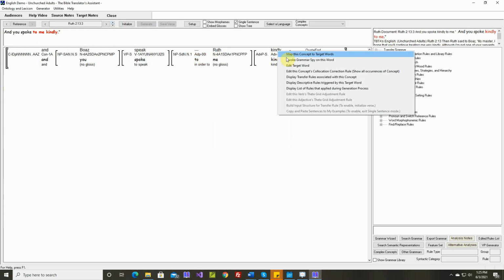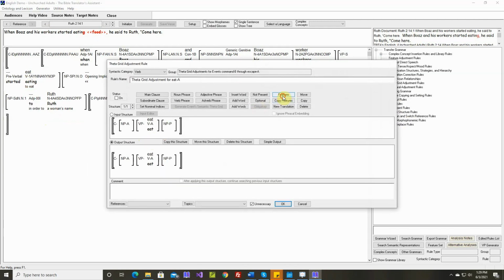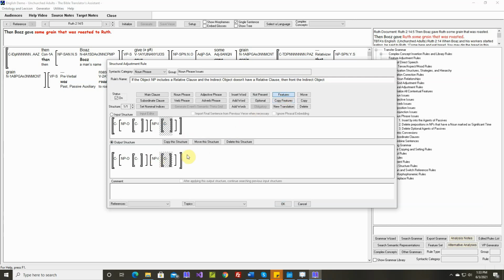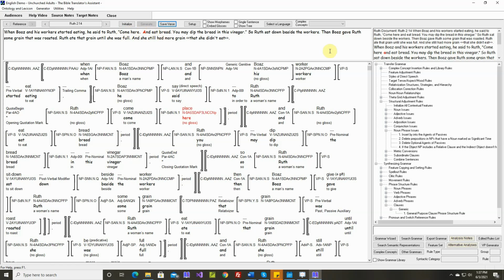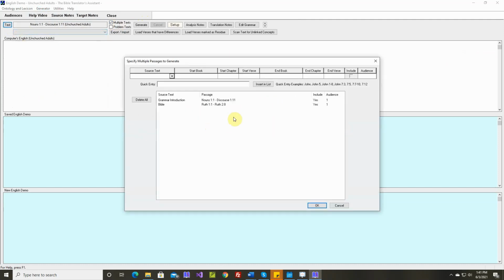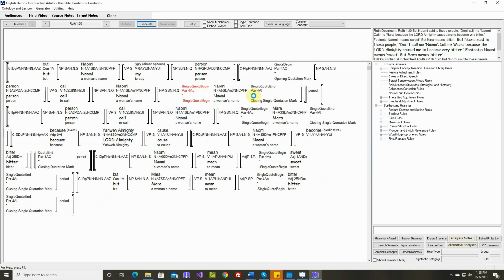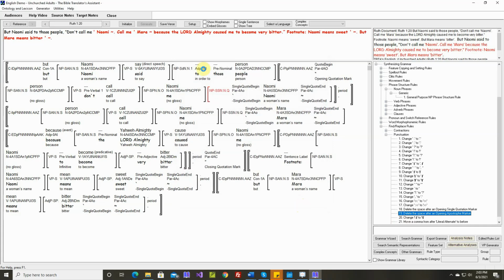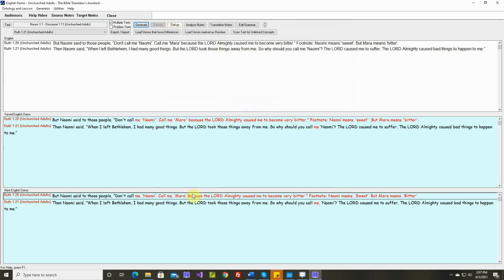Tutorial 77: Generating Ruth 2:13-14